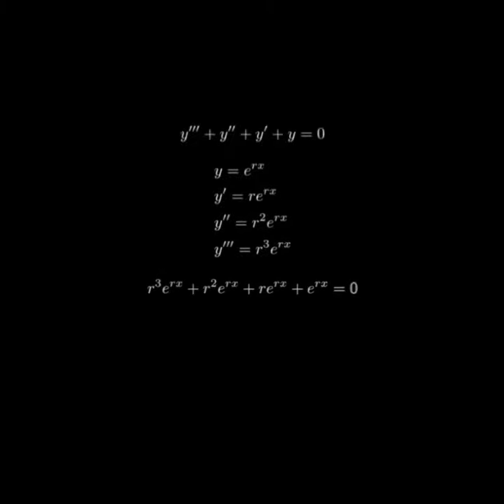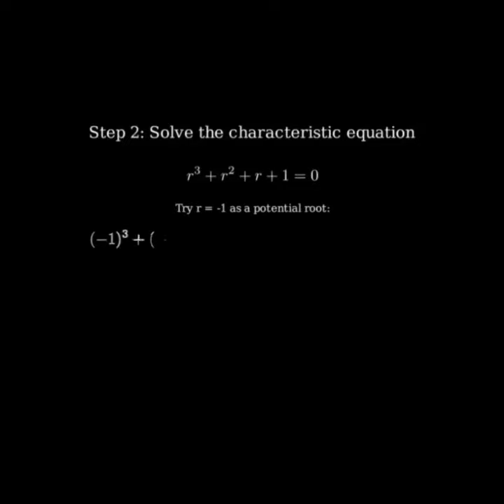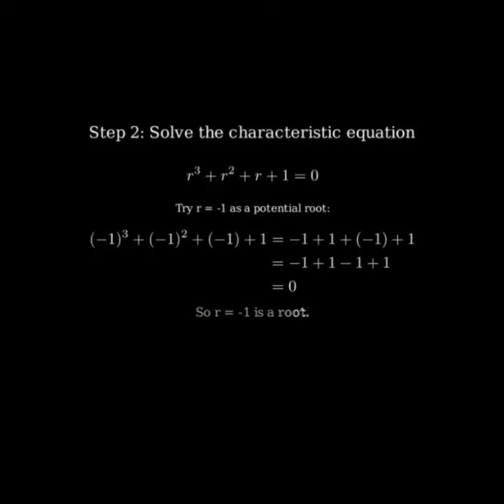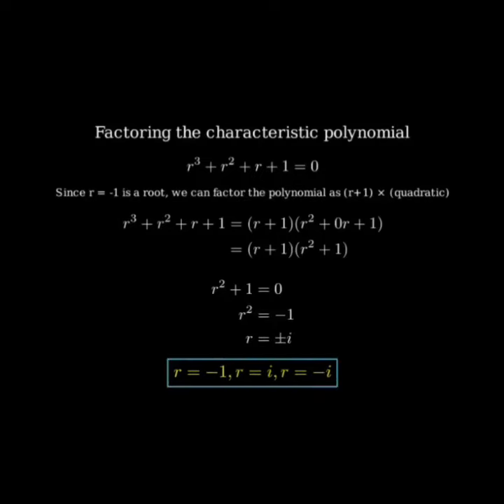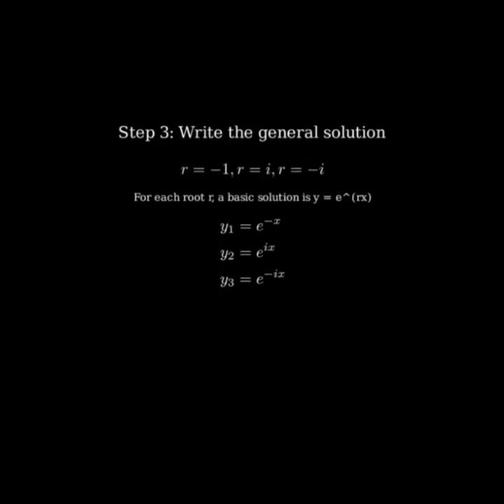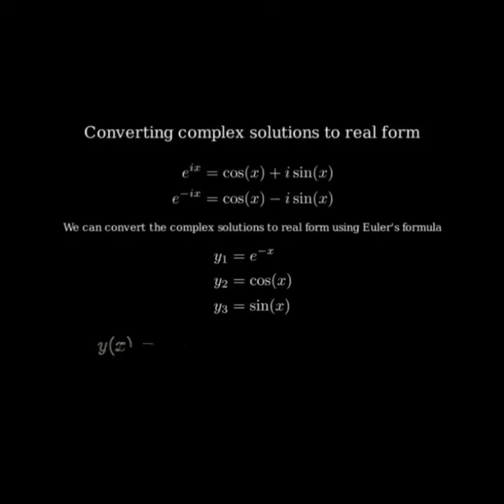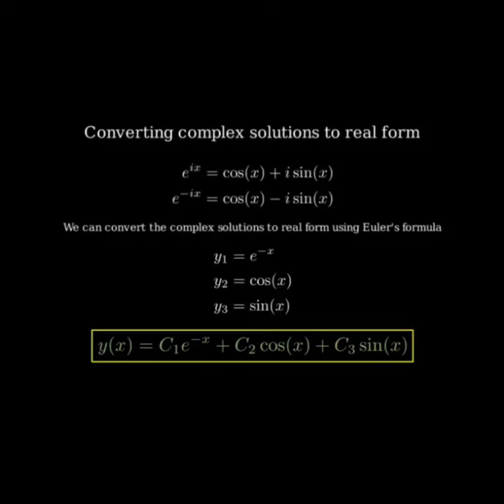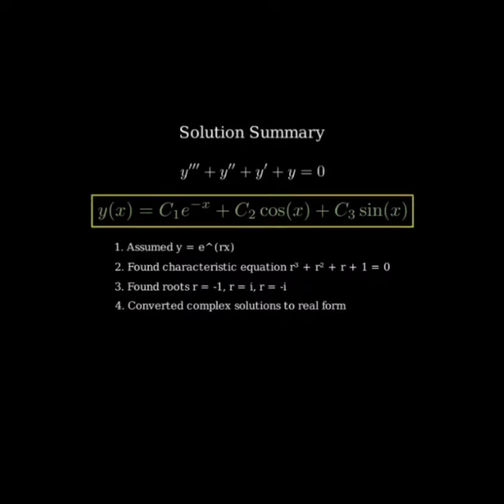Third Order Differential Equation